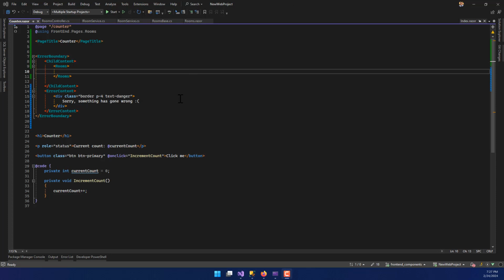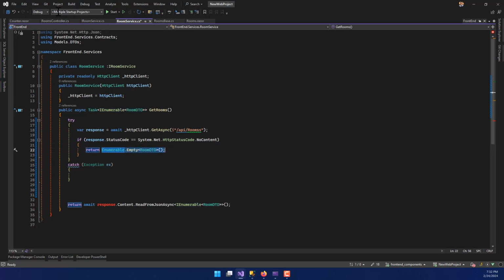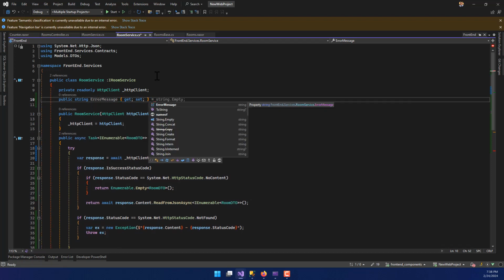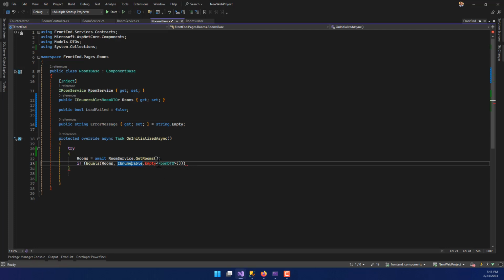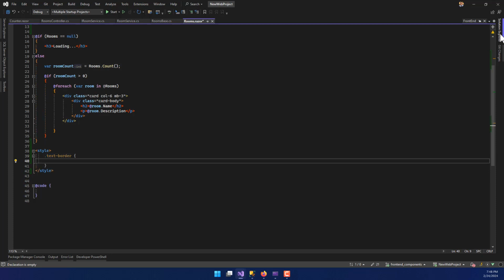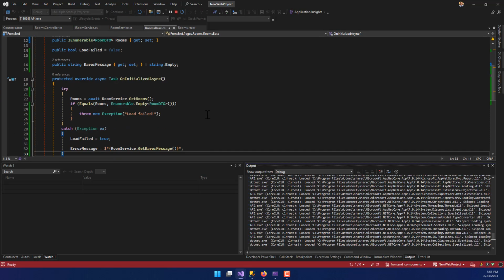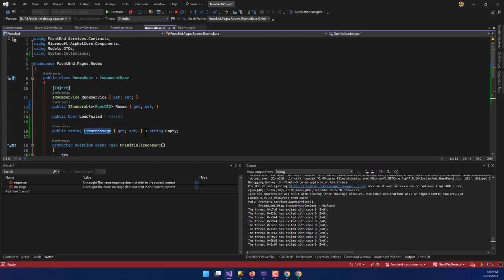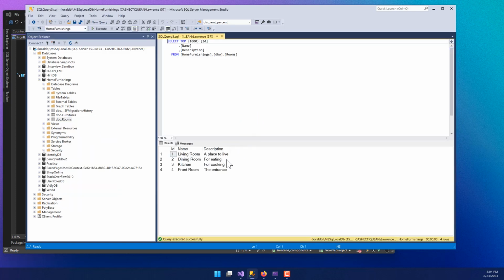Build a Blazor Web App with C# - Part XII: Better Error Checking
In this multi-part series I'll explore the methods for developing a web application using Blazor, C#, and best practices for coding.

In this video we'll explore how to get errors from the Services we built on our Front-end. Those errors can be super helpful when debugging after deployment, so we wan them to display as much information as possible. I'll show you how to get errors from the service to display on the user-facing pages, as well as showing errors in the console logger during development.

I'll also talk about debugging your Blazor webassembly app. Hint: use Chrome to enable breakpoints! They don't work on Firefox (yet).